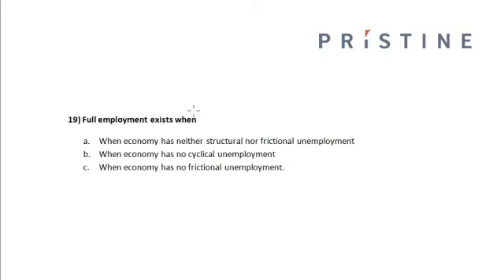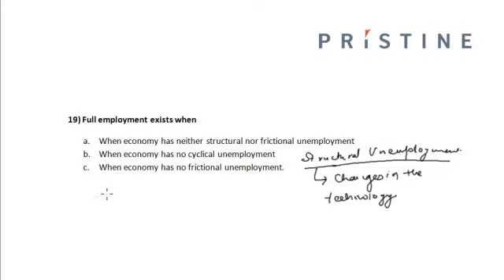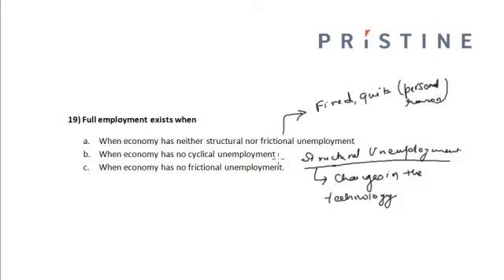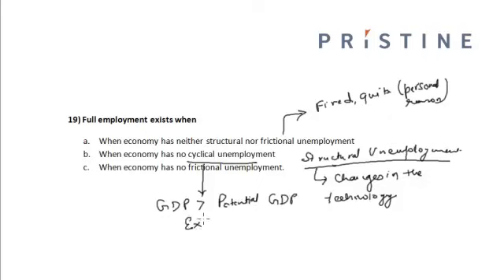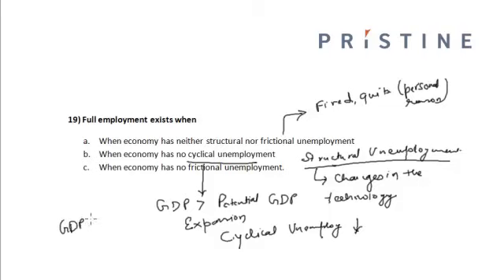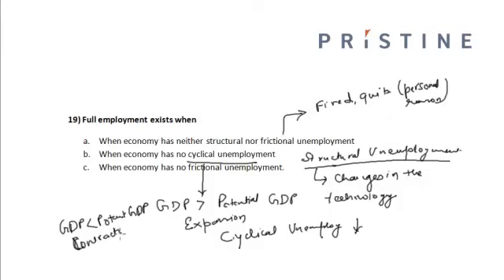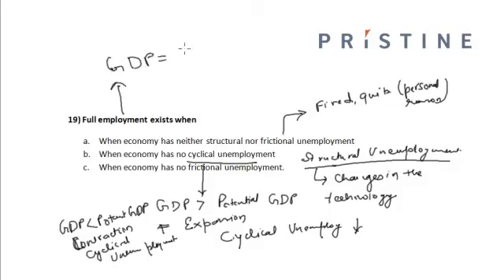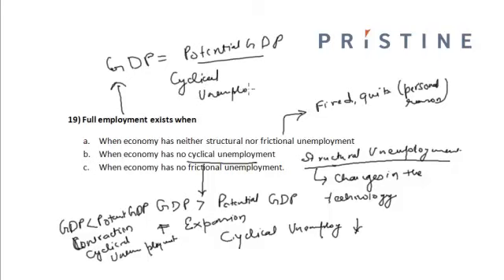CFA Tutorial: Economics (Different Categories of Unemployment)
This session discusses different kinds of Unemployment & the scenario where full employment exists.
Types of Unemployment:
- Structural Unemployment: It occurs when there is a technical change & the people rendered jobless because they are not able or qualified much to handle new technology.
-Frictional Unemployment: It occurs when the employees quit their job to seek other opportunities or they get fired because of some personal reasons.
-Cyclic Unemployment: Is associated with Business Cycle